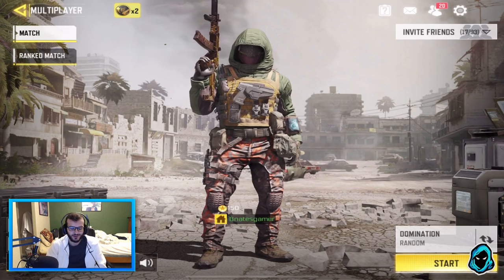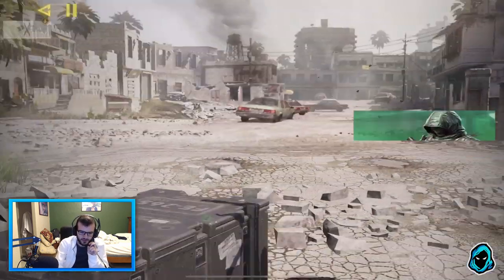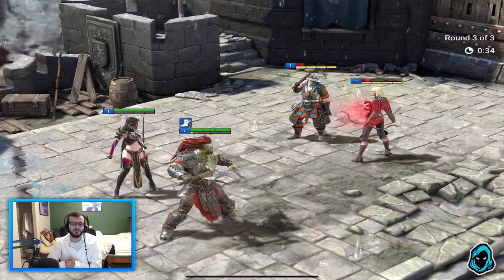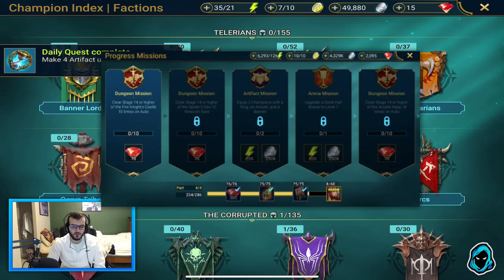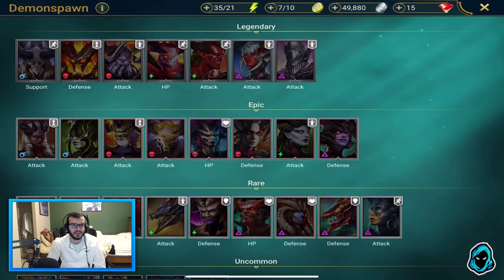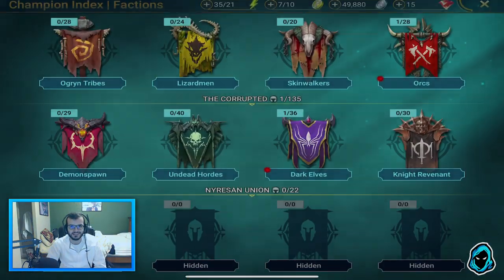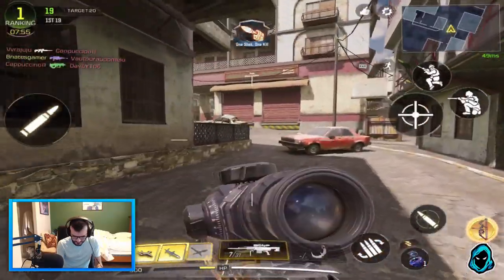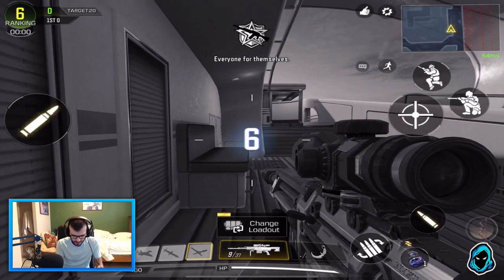"I AM MISSING EASY SHOTS!" - ARCTIC 50 FREE FOR ALL GAMEPLAY! | Call of Duty Mobile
Install Raid for Free ✅ IOS . ✅ ANDROID . Start with💰50K silver and get a Free Epic Champion 💥 on day 7 of “New Player Rewards” program